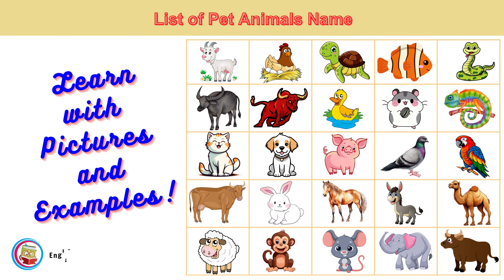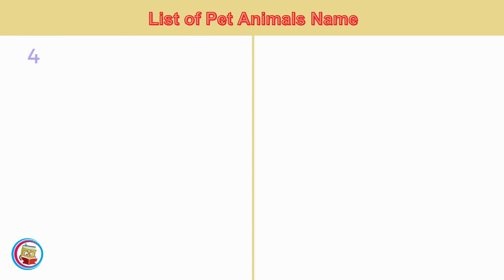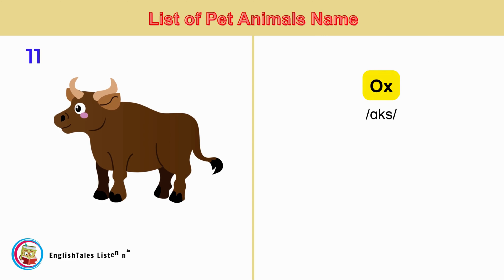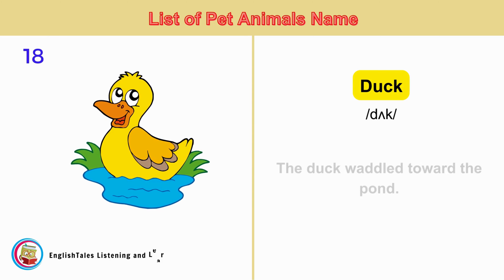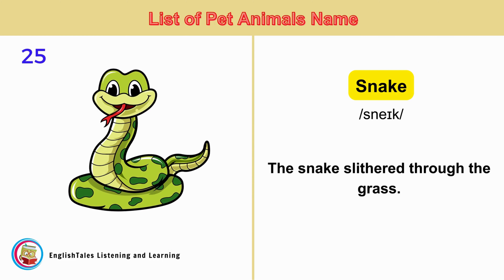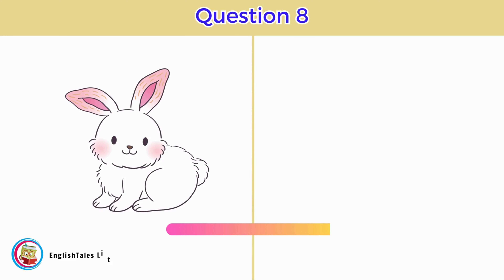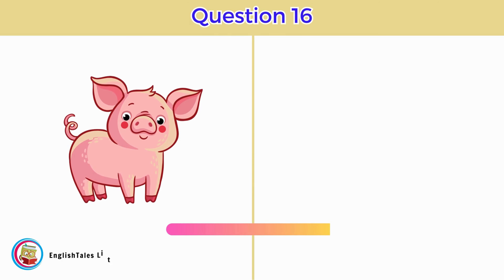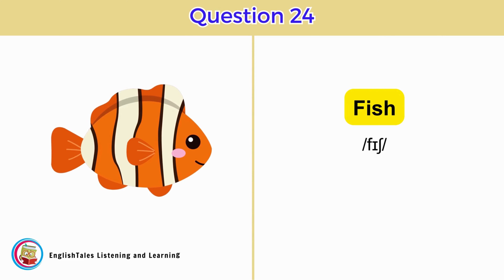List of Pet Animals Name | English Vocabulary | Learn English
"Hello everyone! In today's video, we will explore the topic of 'List of Pet Animals Name.' Our video is divided into two engaging parts:
Part 1: Vocabulary Learning
We will start by learning vocabulary related to various pet animals through images and examples.
Part 2: Quiz Questions
After learning the vocabulary, we will test your knowledge with a fun quiz.
Join us to improve your vocabulary and understanding of different pet animals in English. Let's get started!"